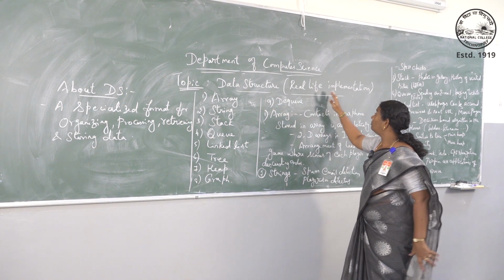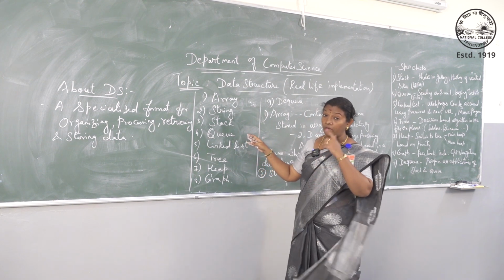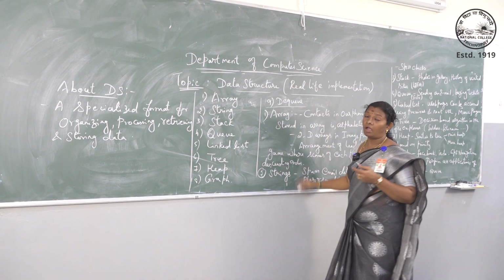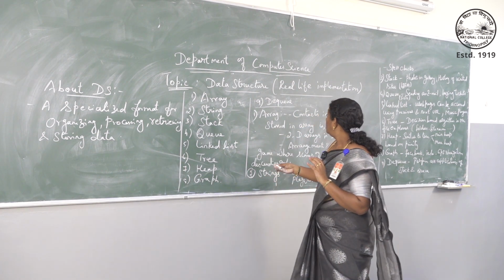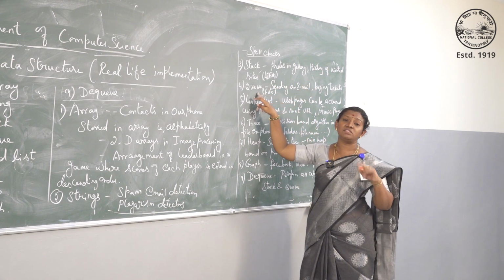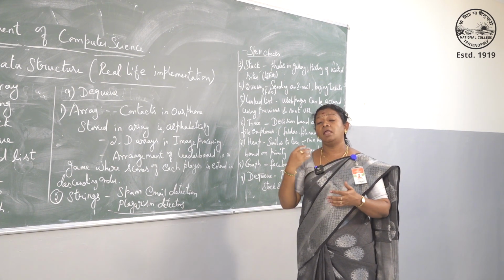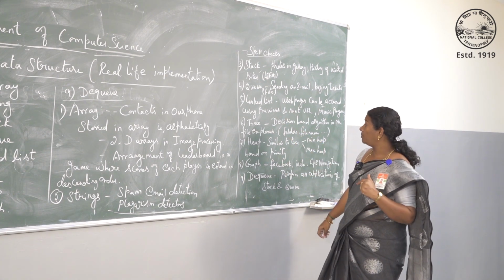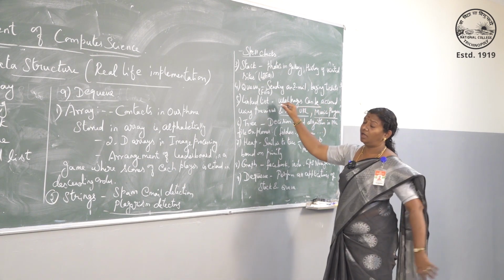Data Structure , 2024, CS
Sasikala .A
Computer Science